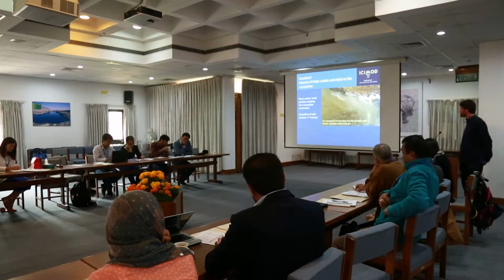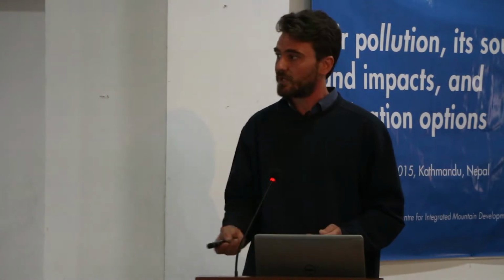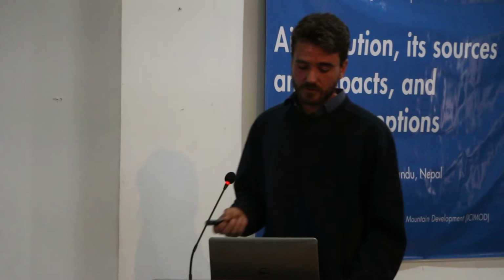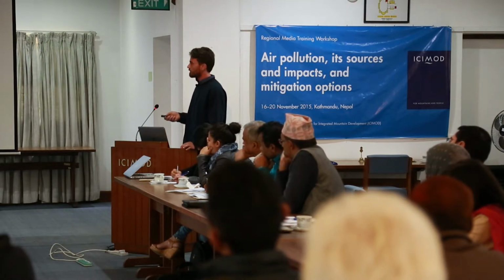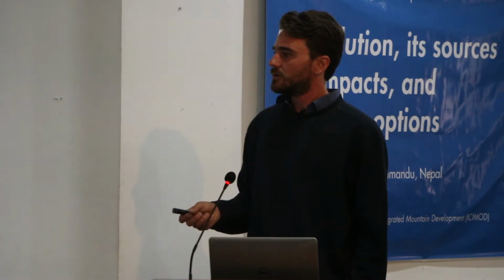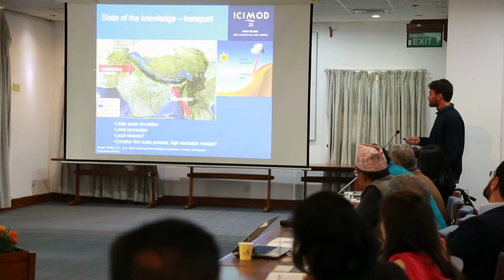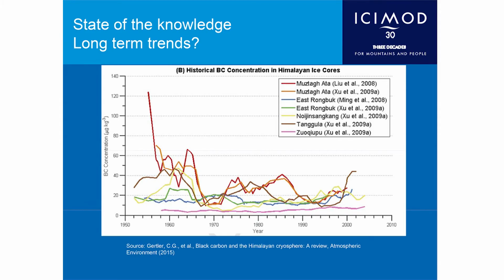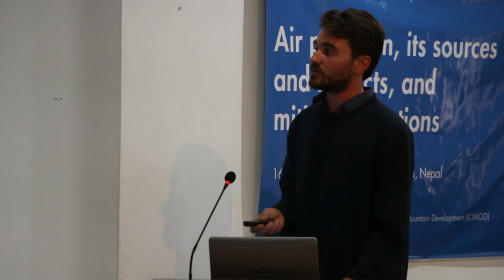Impacts of black carbon and dust on the cryosphere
Maxime Litt, ICIMOD glacio-hydrologist, presents on the impacts of black carbon and dust on the cryosphere during the ICIMOD Regional Media Training Workshop: Air pollution, its sources and impacts, and mitigation options, held 16–20 November 2016 in Kathmandu, Nepal.